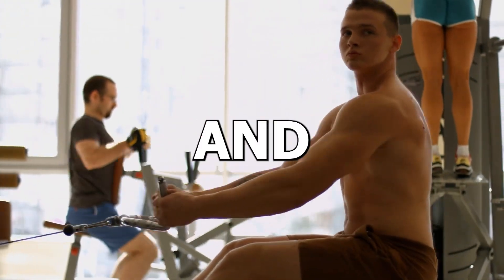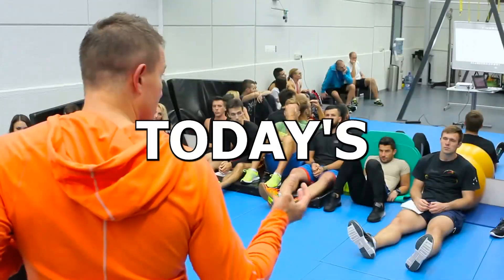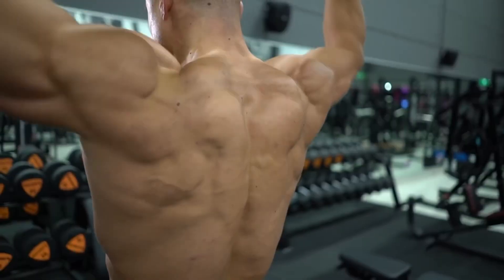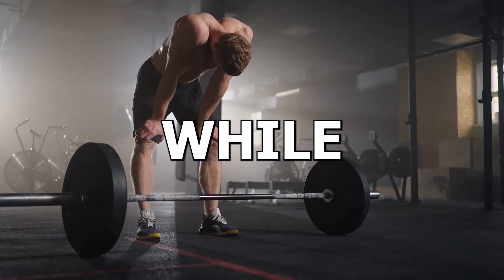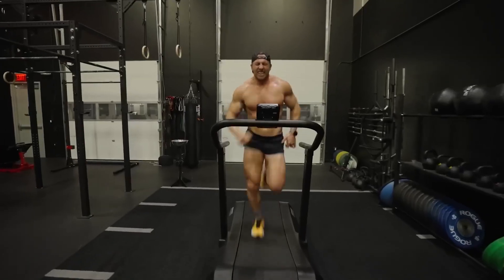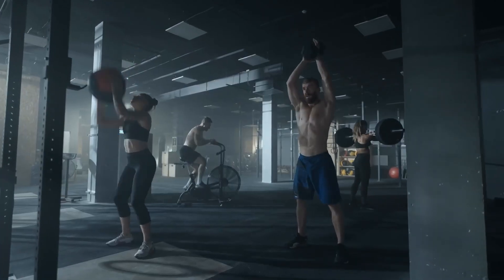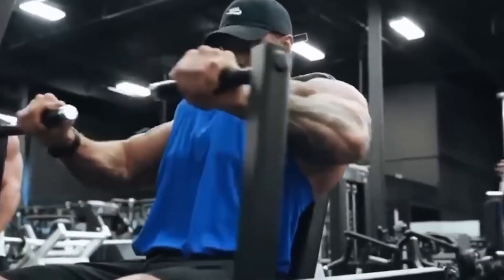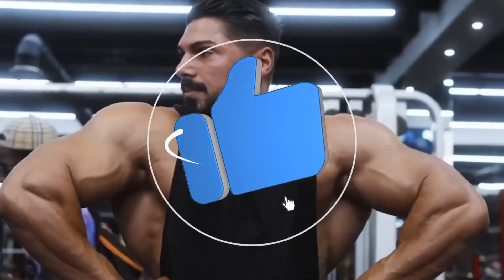FINALLY, A CLEAR ANSWER! : optimal sets and reps for strength and hypertrophy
Have a look at studies on physiology, I’ve heard about powerlifting programs and body building programs. Comparing the 7set 3rep model compared to the 3 sets 12 rep model